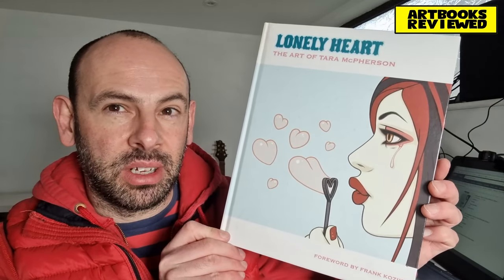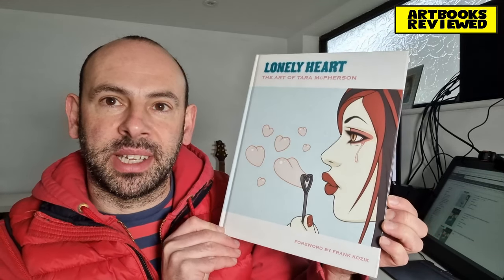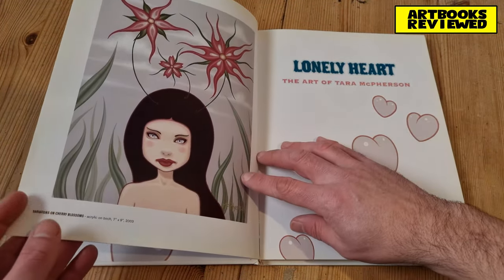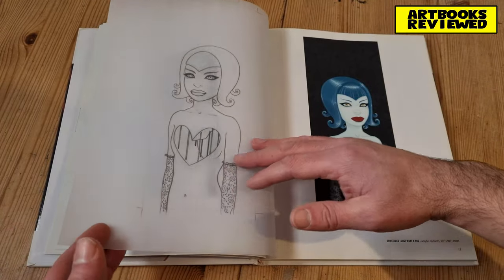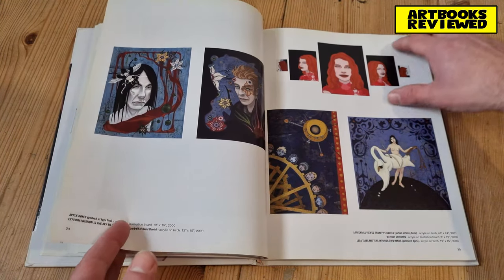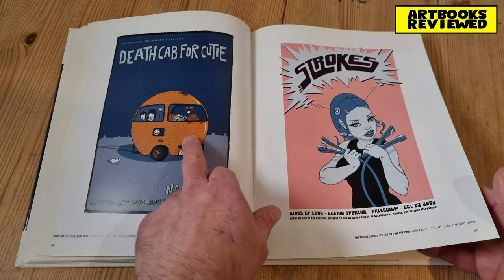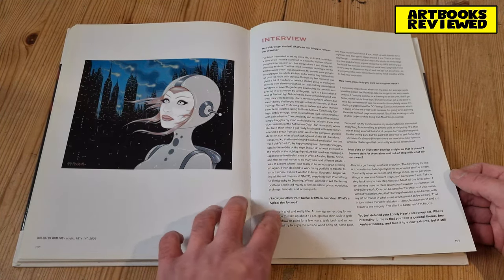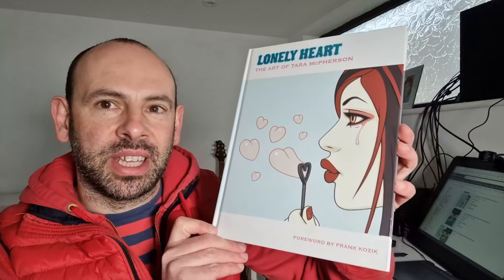Lonely Heart - the art of Tara McPherson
I review Lonely Heart the art of Tara McPherson, an artbook featuring the work of this talented artist.